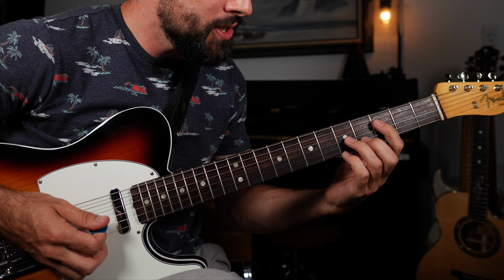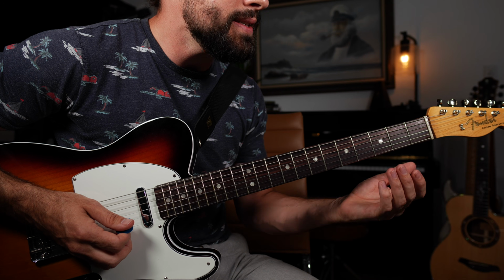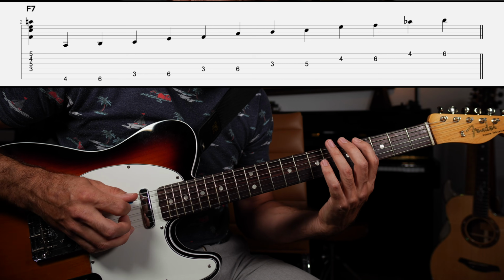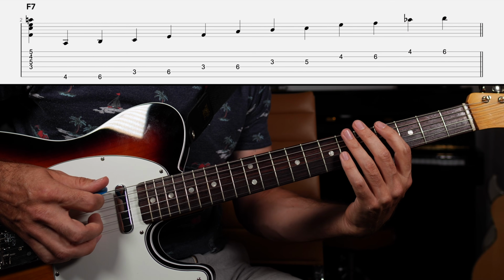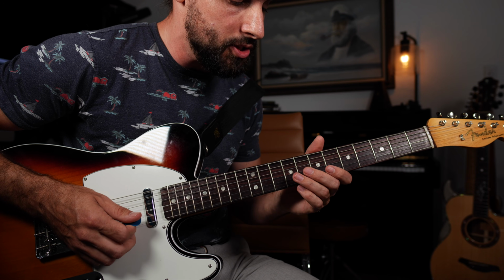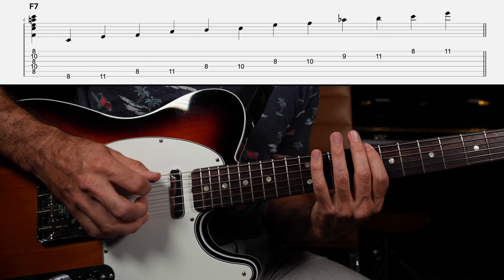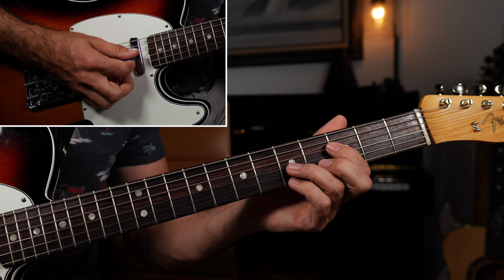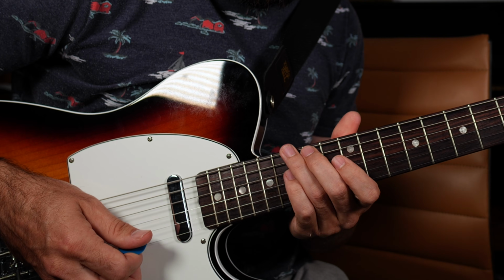Fretboard Freedom - The Pentatonic Scale in All 5 Positions - Blues Rock Guitar Lesson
Learn the Minor Pentatonic Scale in All 5 CAGED Positions!

Hello friends,
Welcome back to Swiftlessons for another lead guitar tutorial. Every aspiring soloist dreams of navigating the fretboard with ease, producing heart-stopping phrases across octaves and musical keys. In the world of blues and rock guitar, there is no better tool for accomplishing this feat than the pentatonic scale. In this tutorial, I'll break down how to play and memorize the 5 minor pentatonic positions using the powerful CAGED system. Let's get started! -Rob

0:00 - Demonstration
1:00 - E Shape Position
2:00 - Blues Hybrid Scale
3:25 - D Shape Position
4:25 - Upper Extension
5:35 - C Shape Position
6:50 - BB King Box
8:00 - A Shape Position
9:12 - G Shape Position
10:15 - Full Review
11:40 - How to Transpose